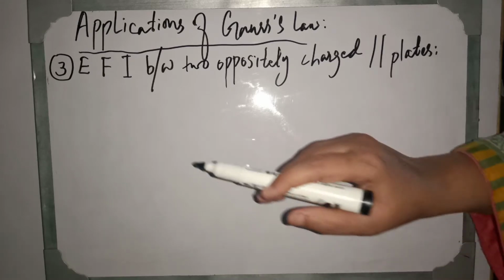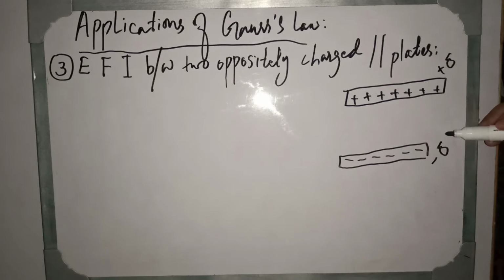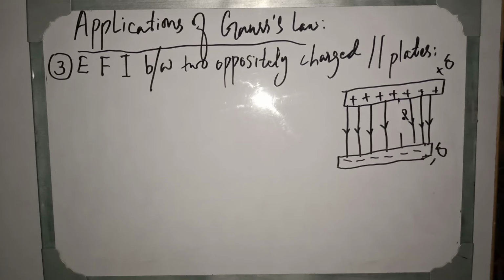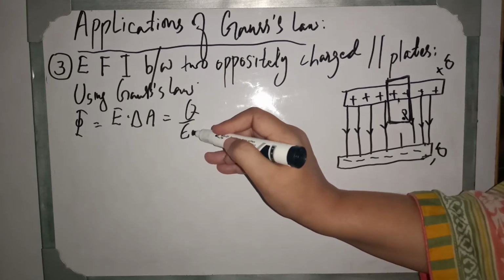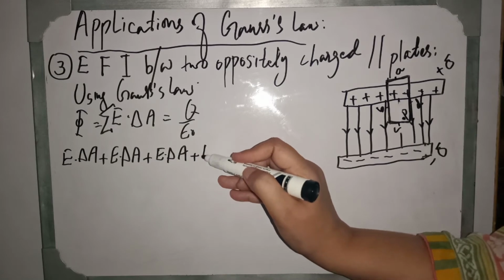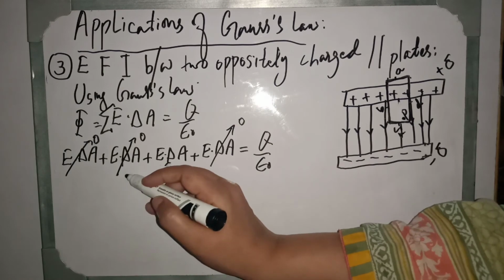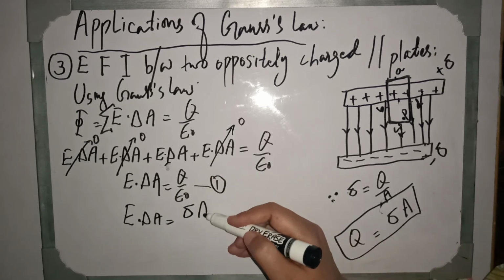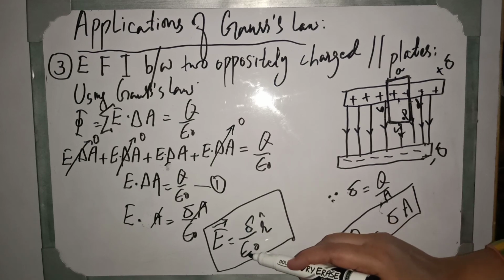Application of Gauss's Law. (E.F.I between two oppositely charged parallel plates)